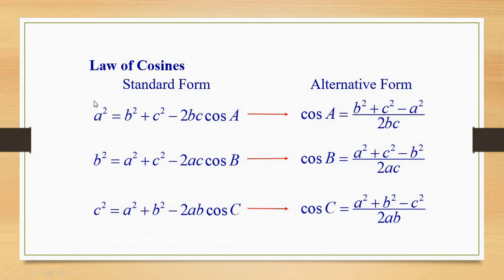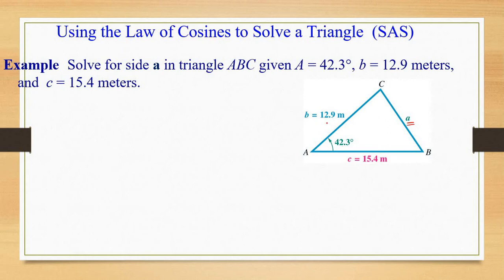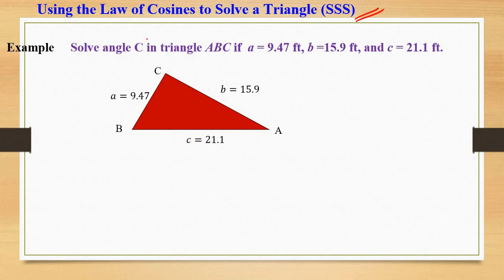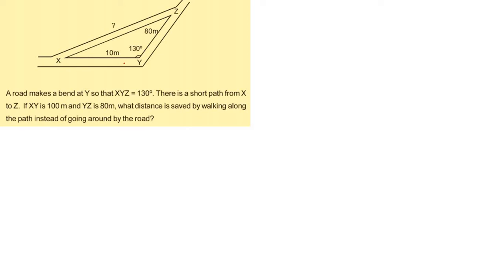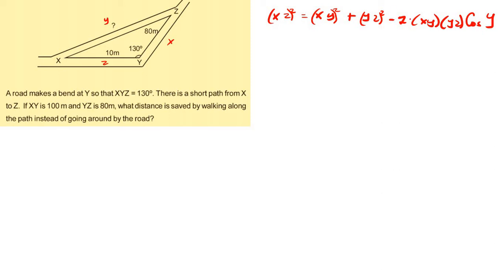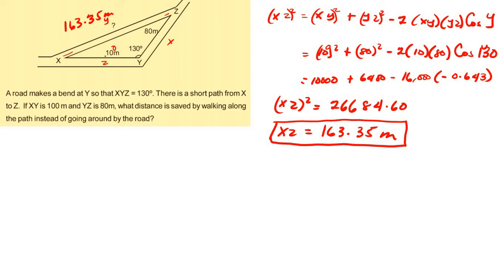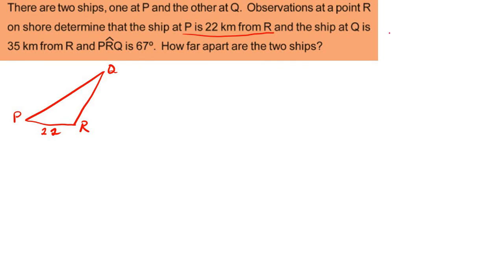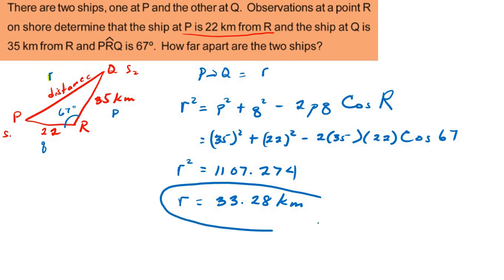Examples of Law of Cosines